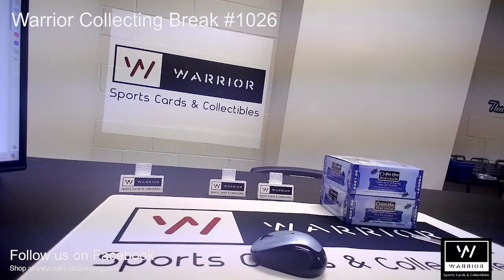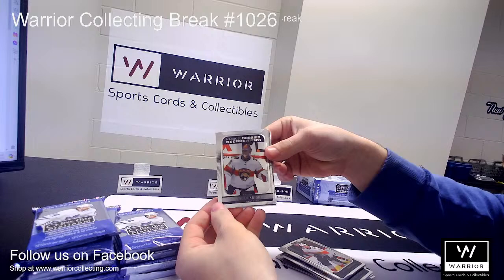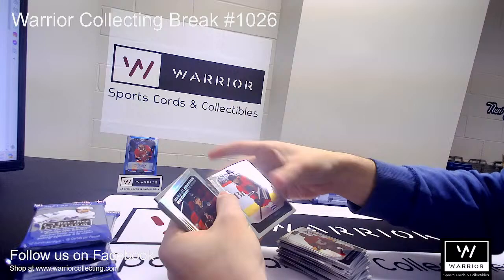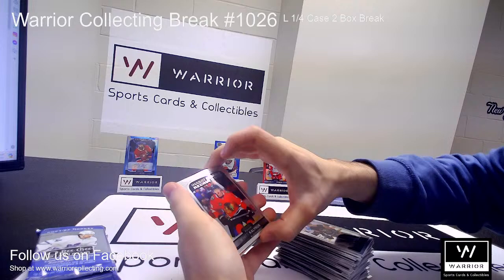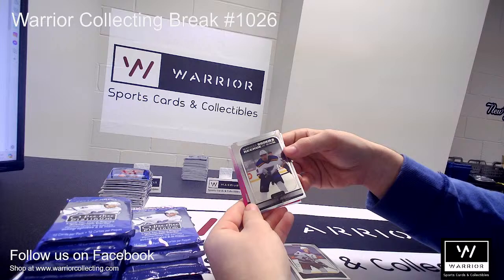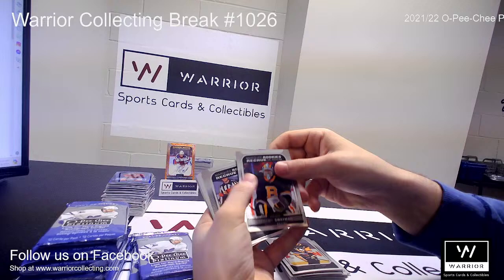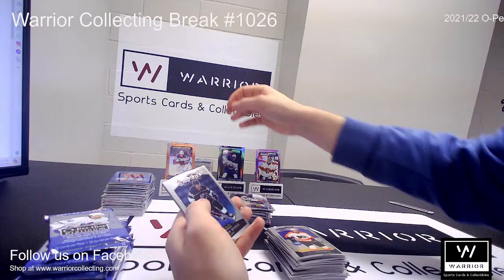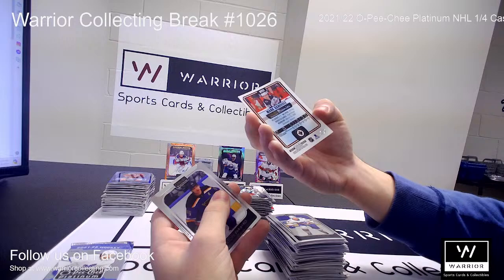2021/22 O-Pee-Chee Platinum NHL 1/4 Case 2 Box Break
2021/22 O-Pee-Chee Platinum NHL 1/4 Case 2 Box Break